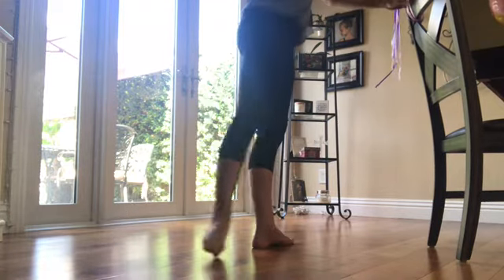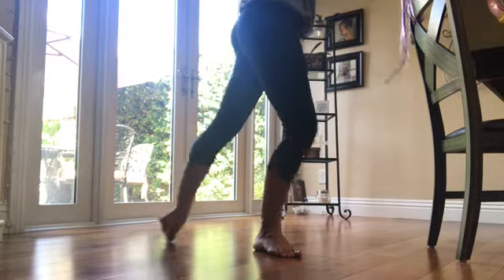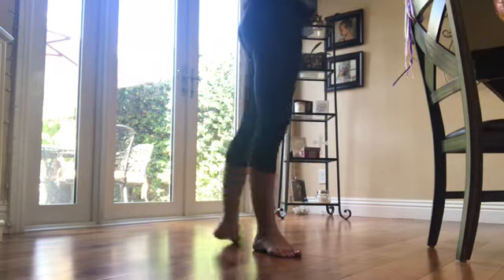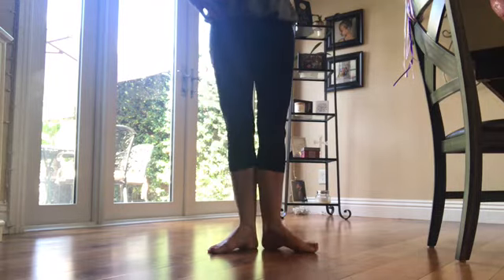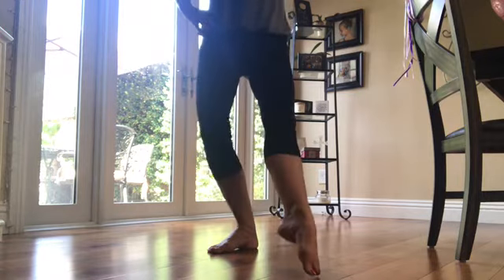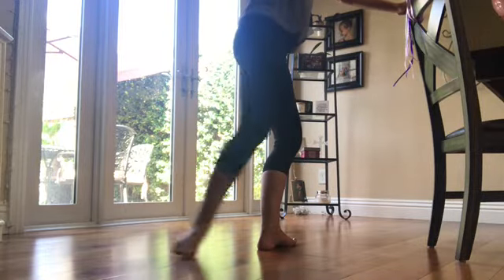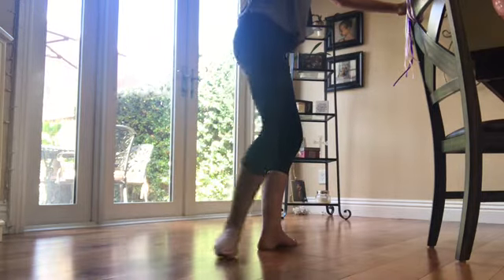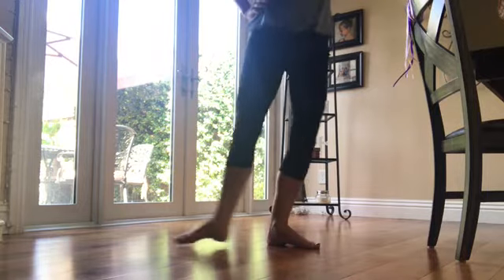How to Get Stronger Legs with Minimal Impact: Basic Ballet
Hi Everyone!
Here I am doing some strengthening exercises for the legs.

Please help spread the Fire of just what God can do when He sparks you into Action!
Here are a few ways to help!

I help charities that empower people to live healthier and more productive lives like Laurel House for teen girls and Pravaham in India.
I also have a dream to host retreats to help anyone who needs to get healthier and donating to On Fire Fit would enable even those who don't have the resources to participate.